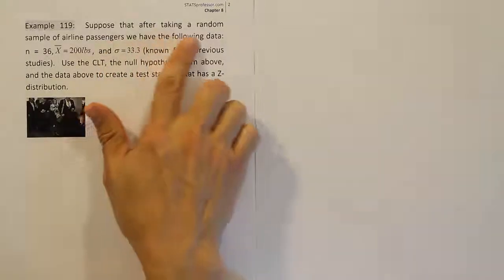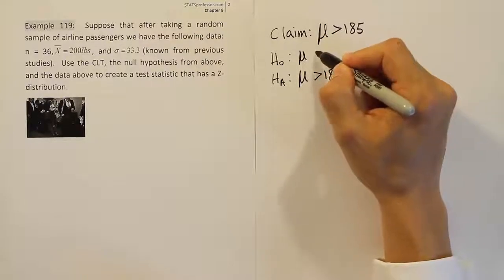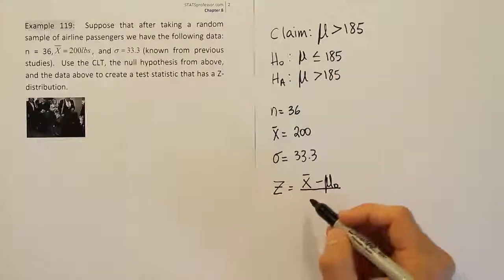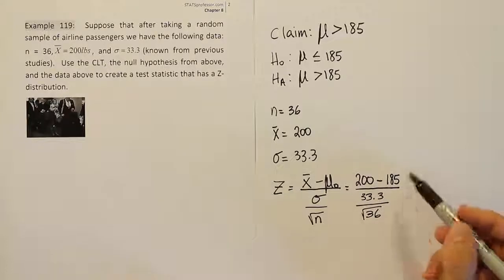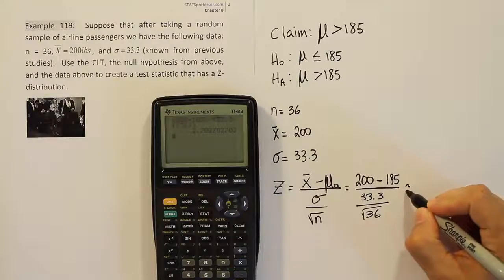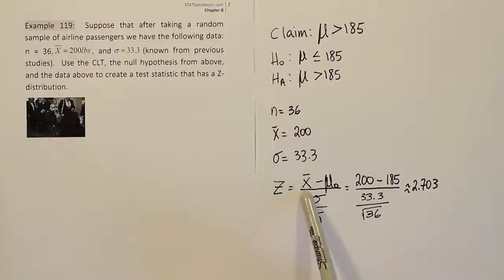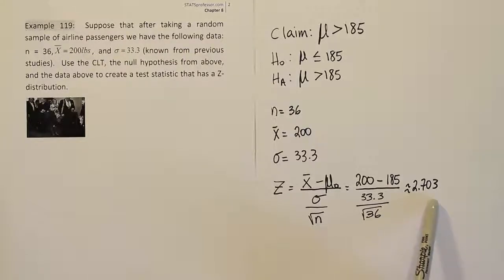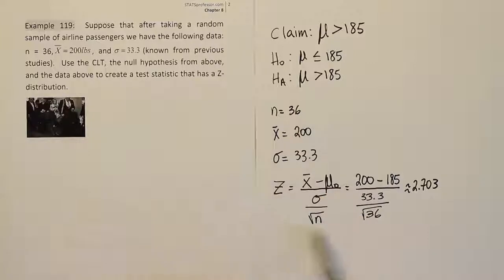Hypothesis Testing: data and the test statistic, example 119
In this video, we discuss how we convert a sample of data into a test statistic in hypothesis testing. We also explain the logic behind the test statistic formula.